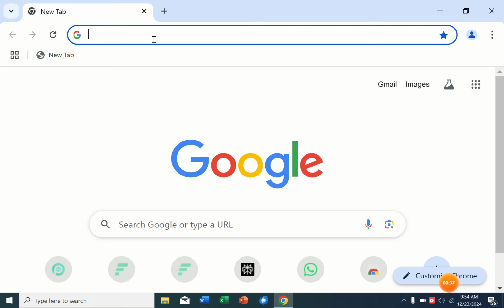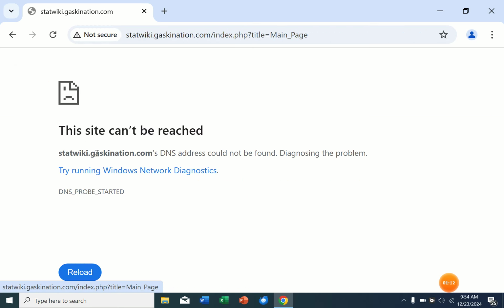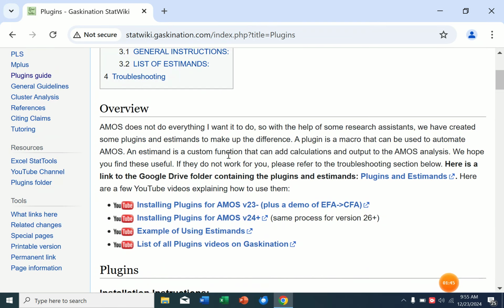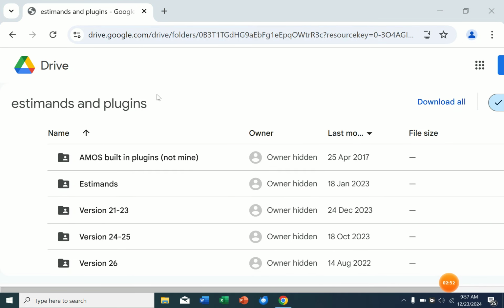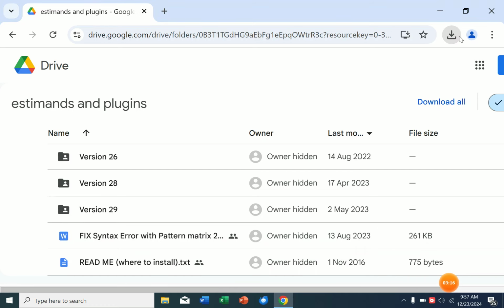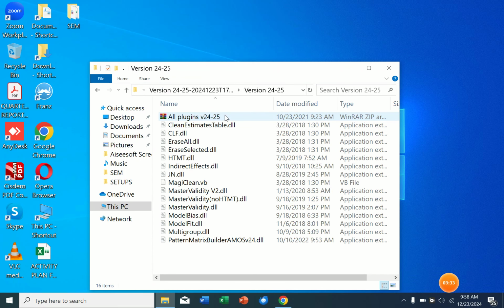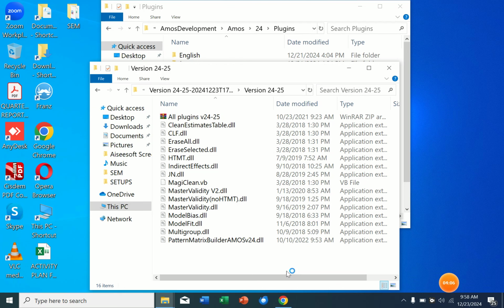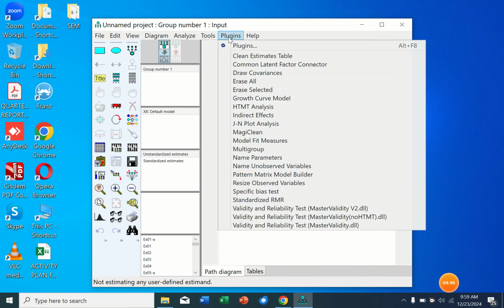IBM SPSS Amos Part 1 Installing estimands and plugins in AMOS software